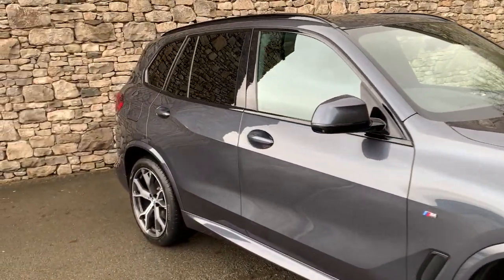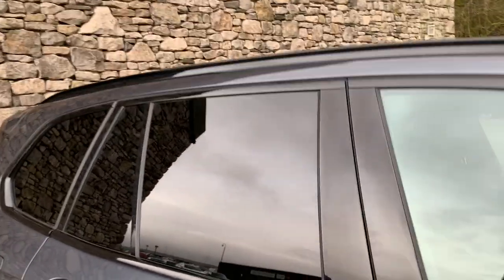BMW X5 xDrive45e M Sport Auto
Here at Lloyd Motor Group BMW South Lakes we’re proud to offer this stunning example of the versatile PLUG IN HYBRID BMW X5 finished in the fantastic Arctic Grey Metallic with complimenting BMW Individual extended Merino Black leather upholstery. This X5 comes with the desirable M Sport Pro Package containing 21" M light alloy wheels Y-spoke style 741 M, Sun protection glazing, BMW Individual high-gloss Shadow Line with extended contents, Active Protection and M Seatbelts. It is also fitted with the Technology Pack giving you BMW Display key, Parking Assistant Plus, Head-Up Display, Loudspeaker system - harman/kardon, BMW Drive Recorder and Gesture Control. This high spec car also has the Comfort Pack consisting of Comfort Access with smart opener, Roller sunblind, rear side windows, Cupholder temperate, Comfort seats front, Seat heating front and rear, Heat comfort package, front. All of our cars are professionally prepared by our BMW Technicians  at our state of the art prep centre to the highest of BMW standards, this brilliant X5 comes with a full service history, all of our cars also come with a minimum of 12 months warranty giving your that extra peace of mind.  Why not come and meet the team at Lloyd South Lakes in our Newly Refurbished State of the Art Showroom, just 10 minutes from M6 Junction 36.  We are a family owned business that prides itself on delivering excellent customer service and satisfaction time and time again. We can also make a personal video of the car if you’d like. We are proud to say we have no hidden admin fees or costs.  We're open 7 days a week.